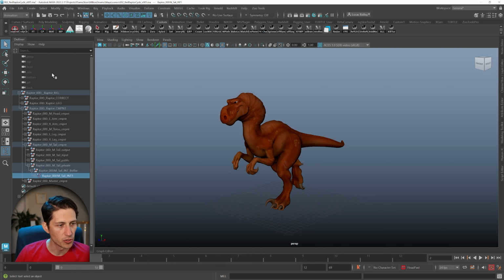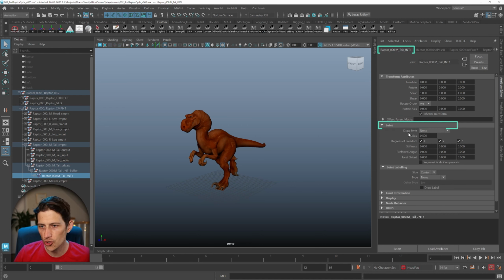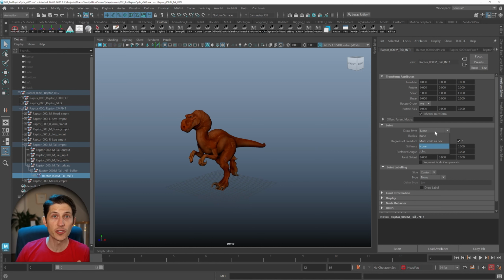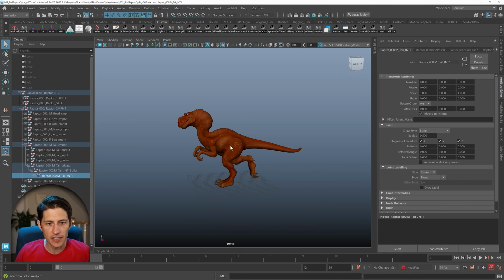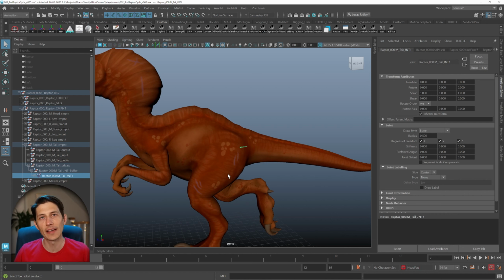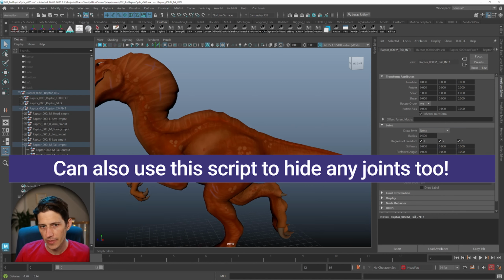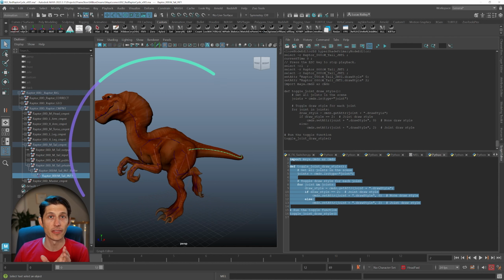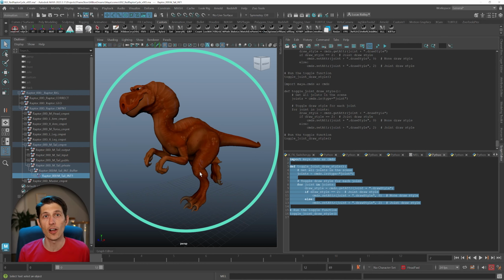Free Maya Script: Toggle Joint Display Type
00:00 - Intro
00:15 - Manually Reveal Joints
01:25 - Script to Reveal Joints